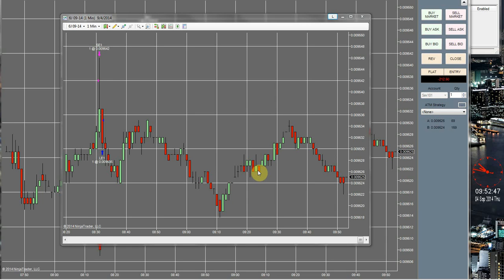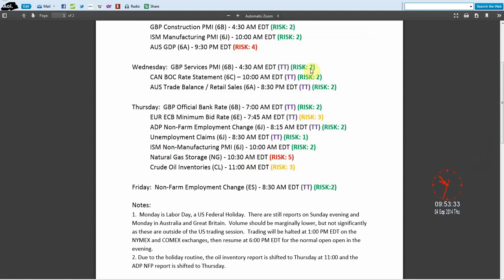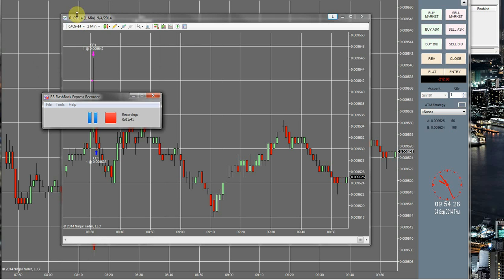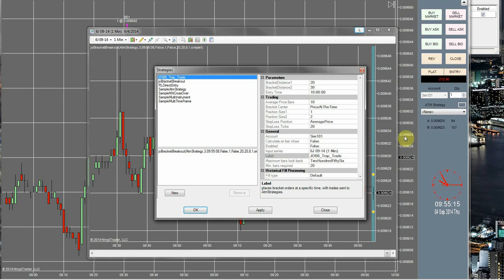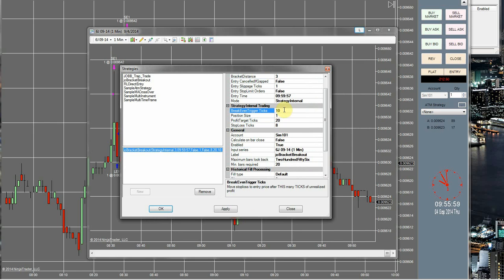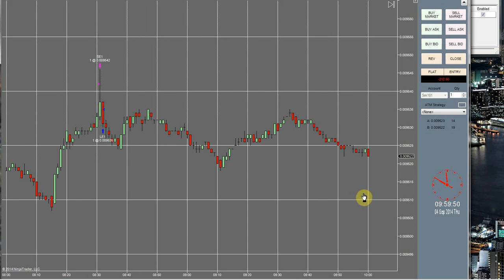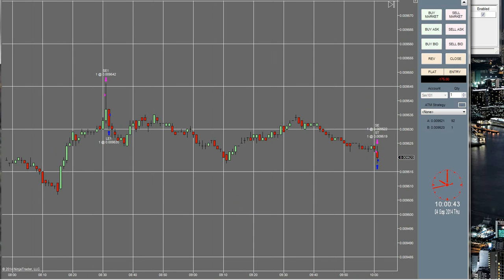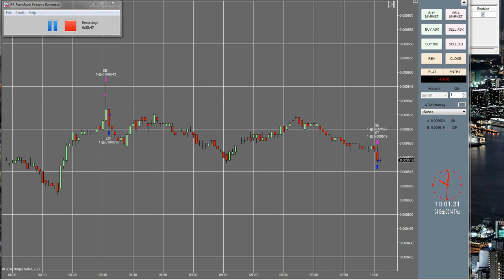ISM Non Manufacturing PMI 9/4/14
) This is a pretty good trade overall and today was a winner. We didnt get that big of a move and I personally like to see a large spike once news comes out, we didnt get that so i moved my take profit and got out early. Better safe than sorry.